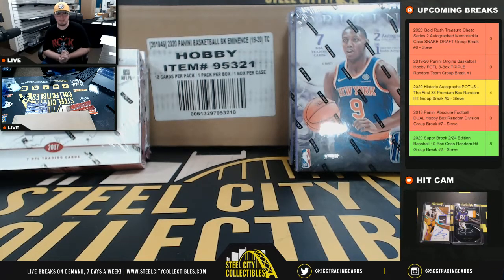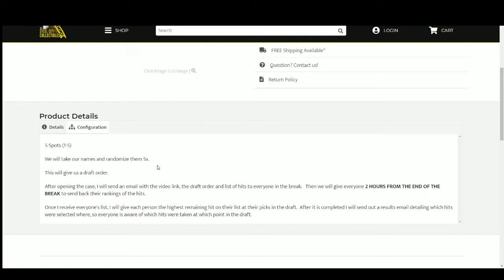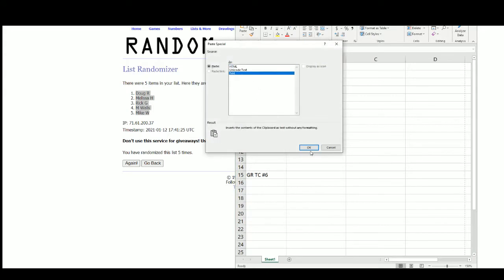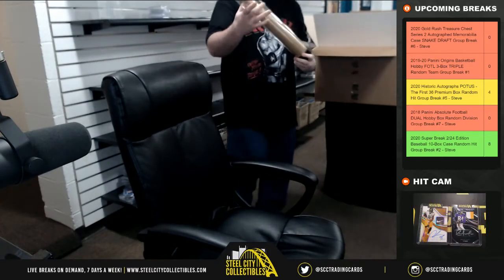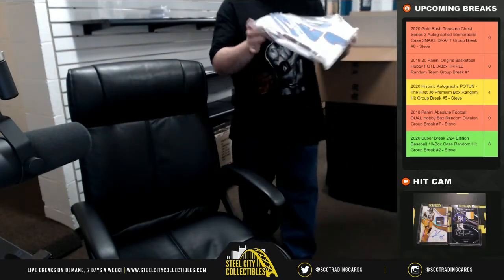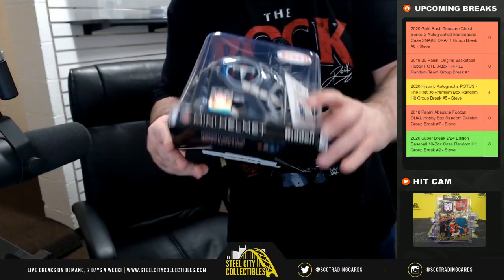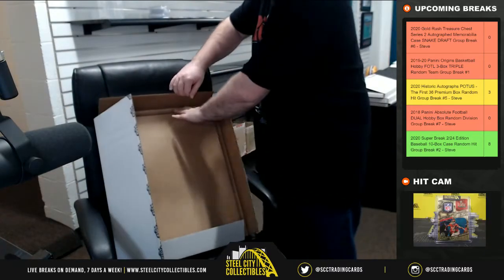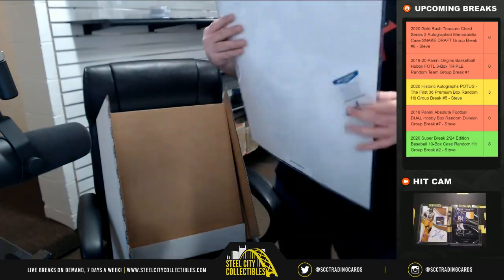2020 Gold Rush Treasure Chest Series 2 Autographed Memorabilia Case SNAKE DRAFT Group Break #6